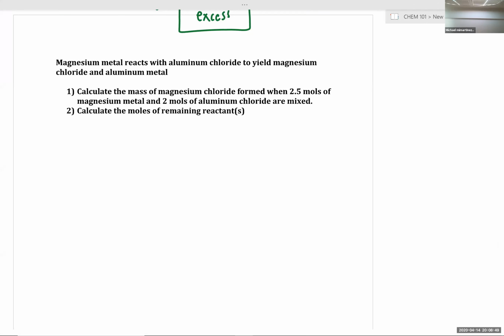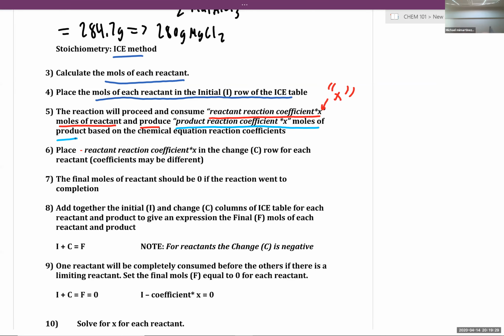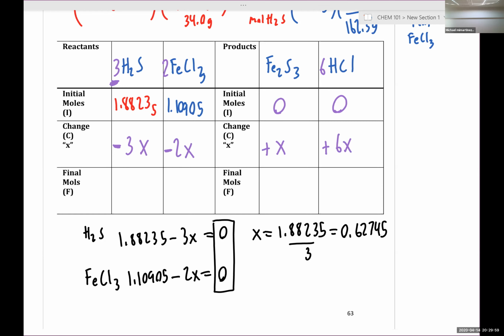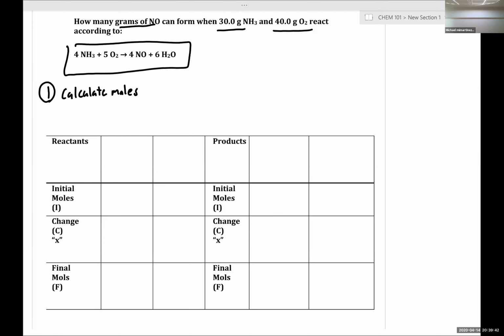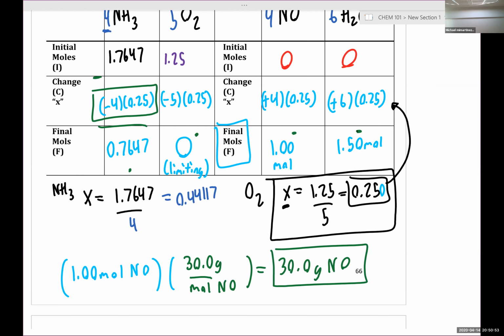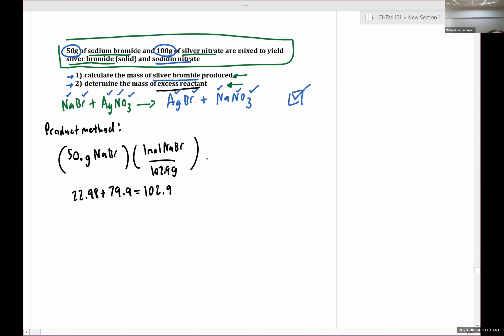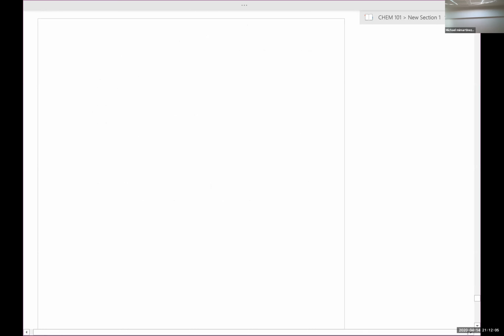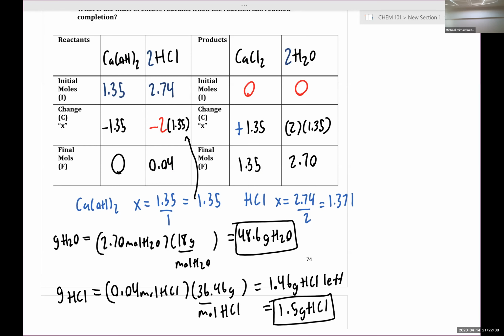CHEM 101 Lecture 4/16